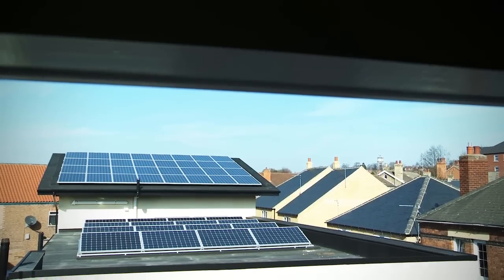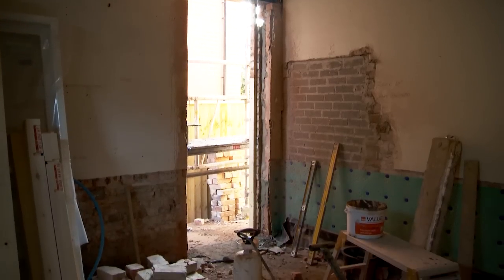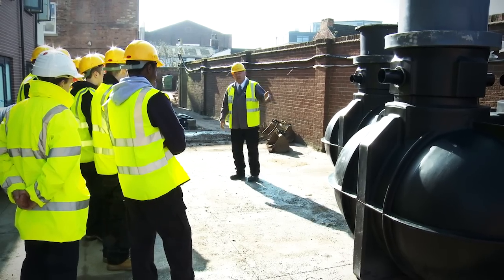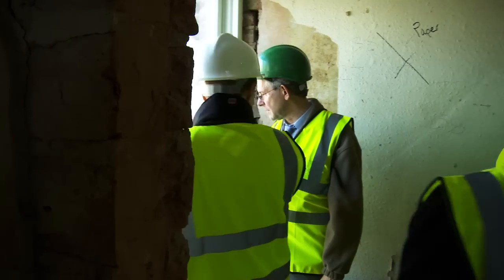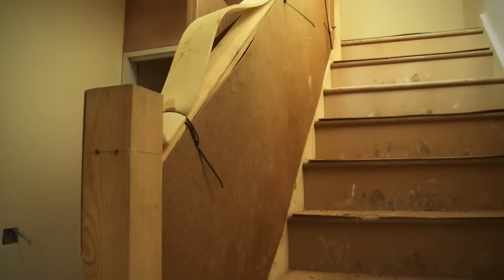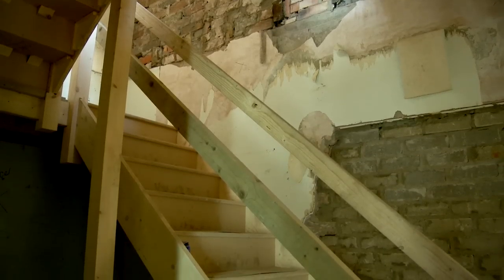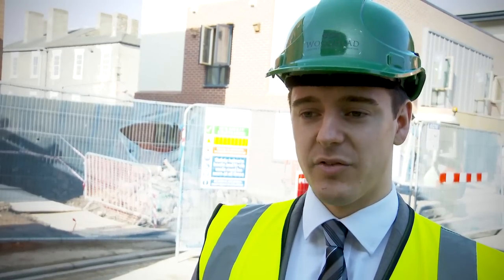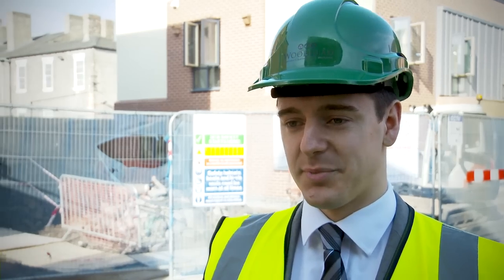Robert Woodhead Ltd - Students See 5 Star Progress at Cross Street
The third visit to Cross Street in Gainsborough where Robert Woodhead Ltd are constructing new, sustainable affordable homes.

This film shows the next construction phase of our development on Cross Street in Gainsborough along with visits from students at Gainsborough College